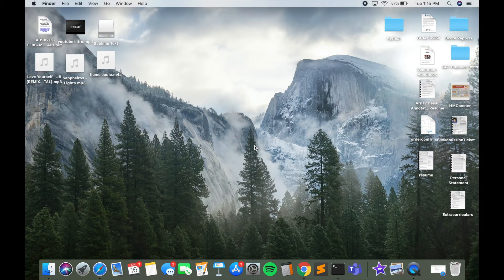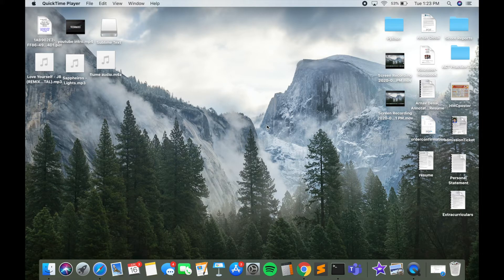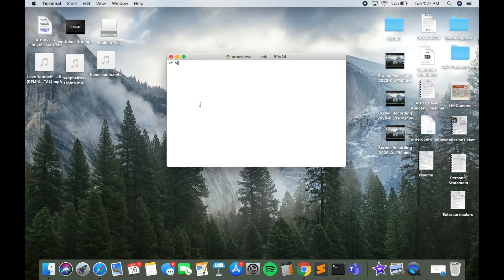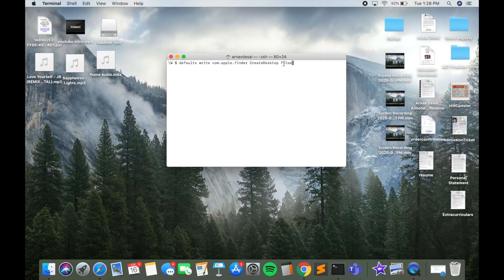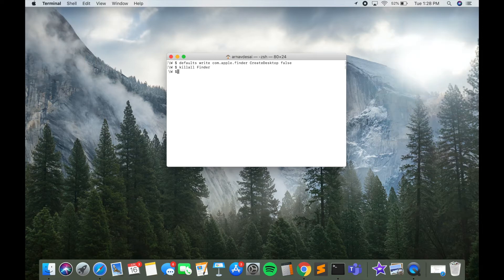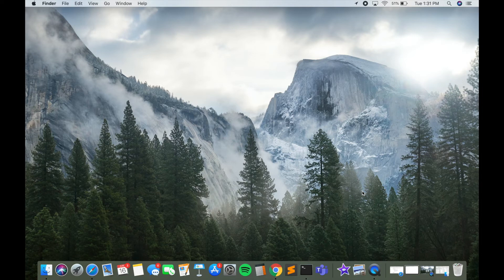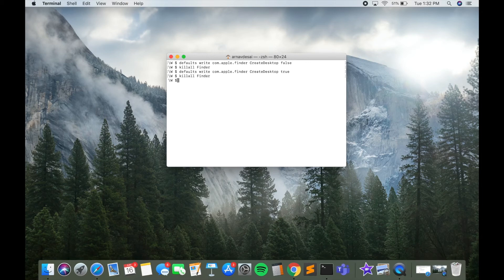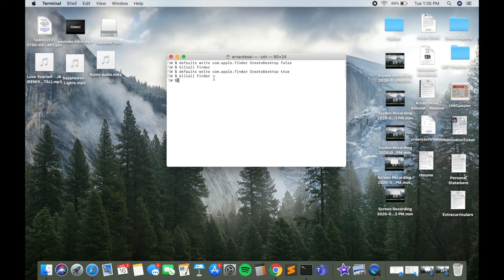How to Hide Files/Folders on Mac Desktop Screen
Here is a quick and easy tutorial on temporarily hiding files and folders on your desktop using the Terminal. (Mac and MacBook).

CODE:
defaults write com.apple.finder CreateDesktop false
killall Finder